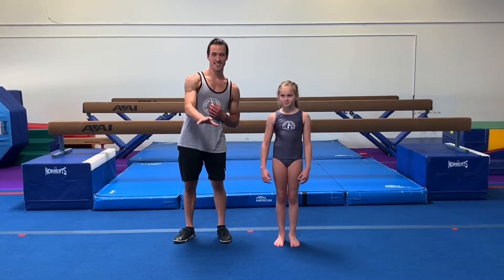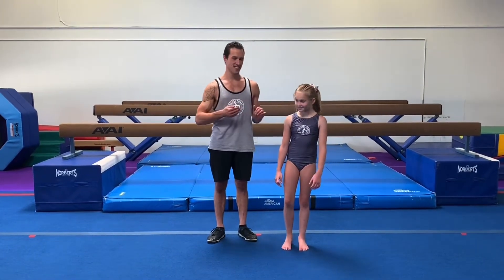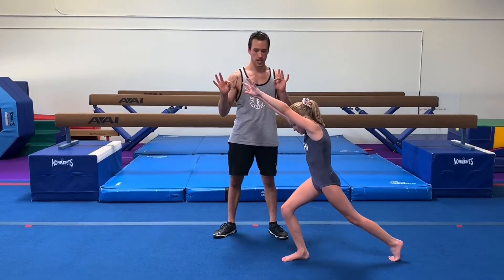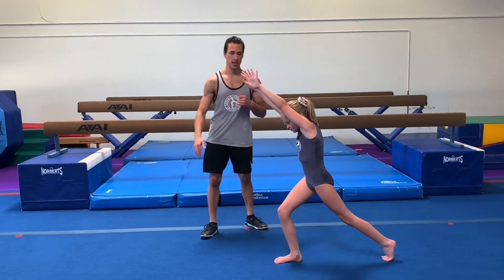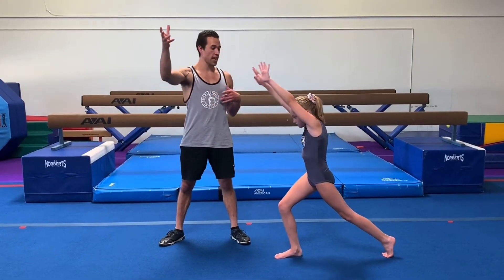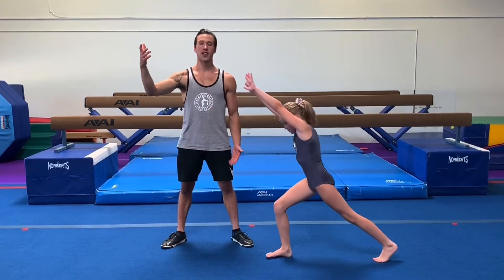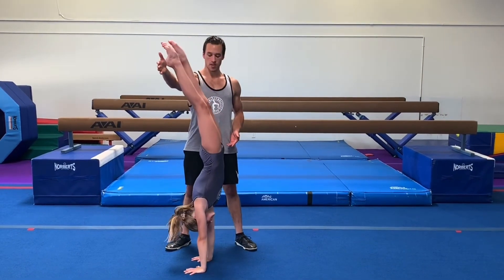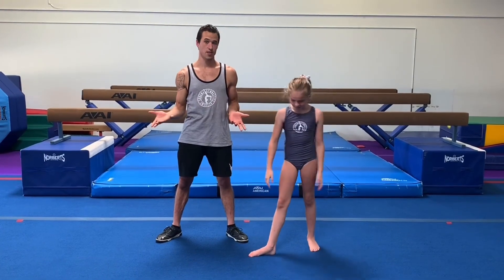Handstand (No Wall)